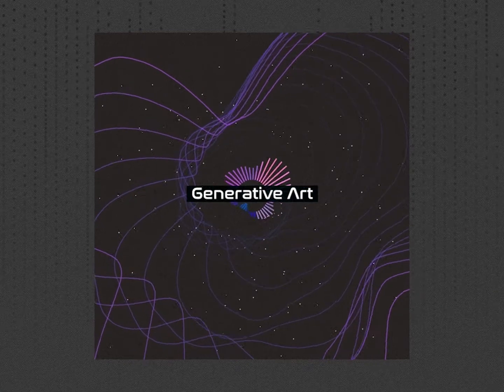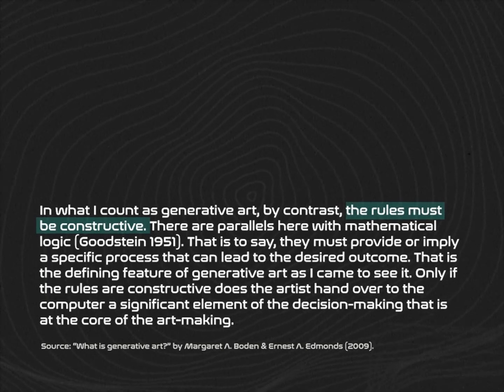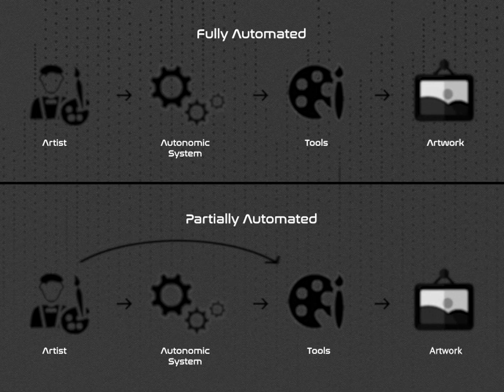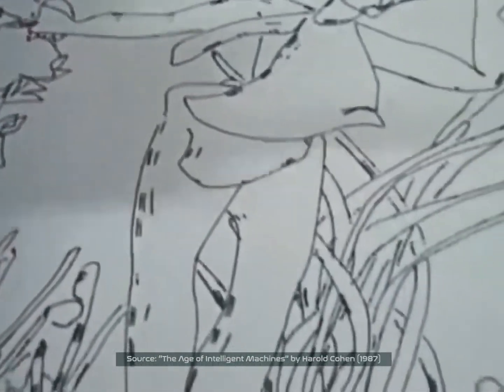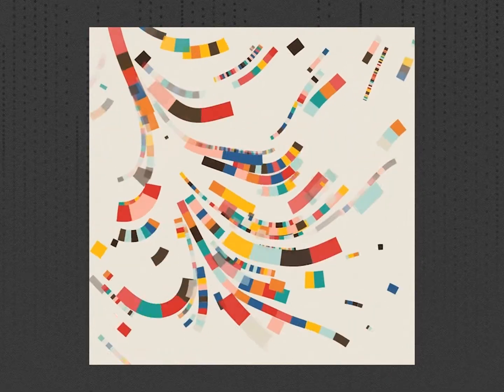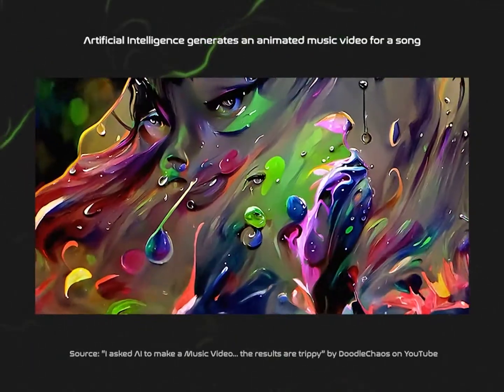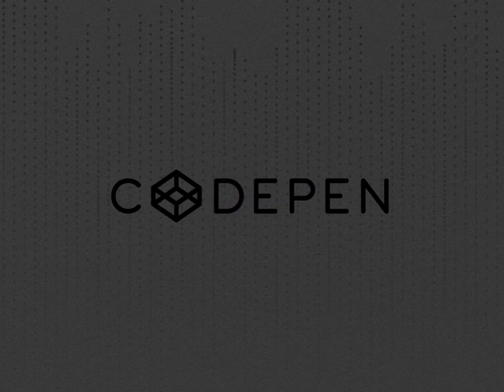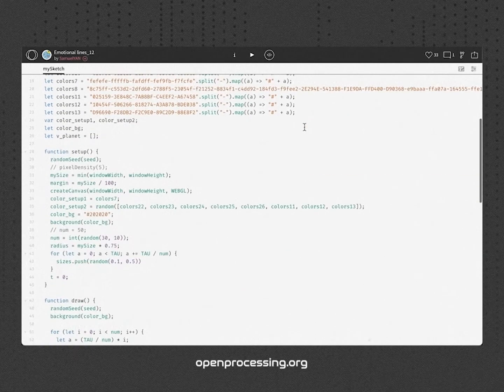What is Generative Art?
Here's the video where I tried to explain what is Generative Art.

Chapters
00:00 The Definition of Generative Art
00:54 The Characteristic of Generative Art
02:25 The History of Generative Art
03:53 Current Developments of Generative Art
05:23 How to make a Generative Artwork